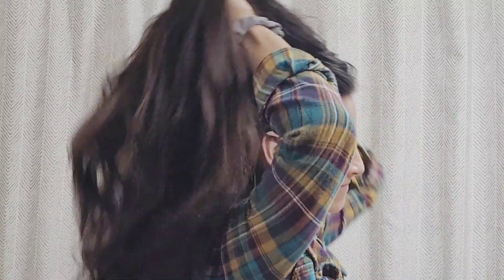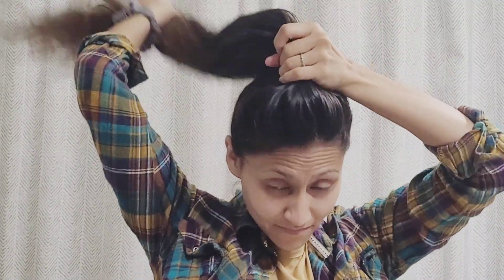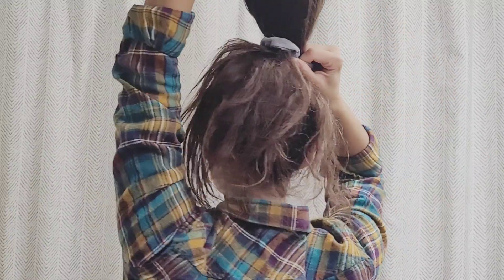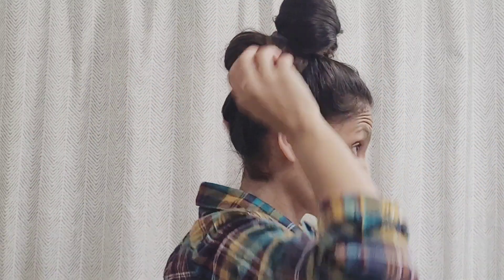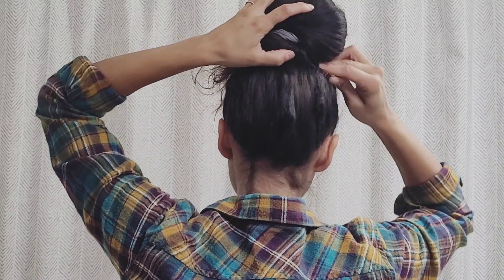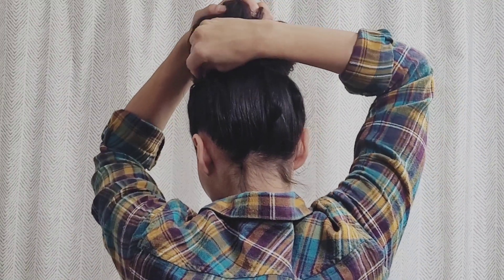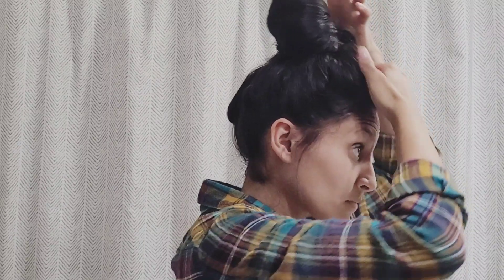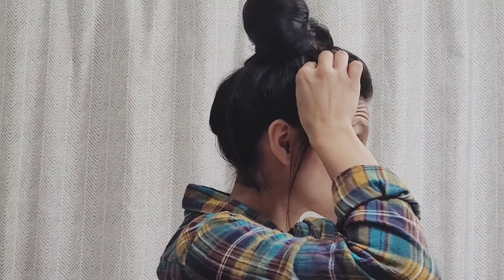Easy and Fast Fan Bun For Really Long Hair!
This is how I put my hair into a functional fan bun in 2 minutes! I use this bun as a base for a lot of different styles as well!

Shout out to Laura for the suggestion for the video!